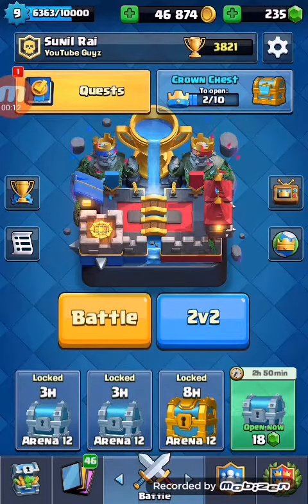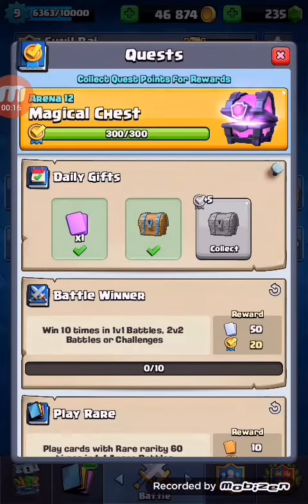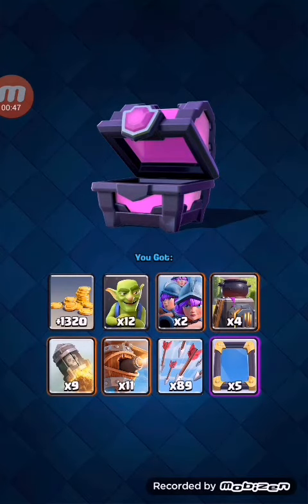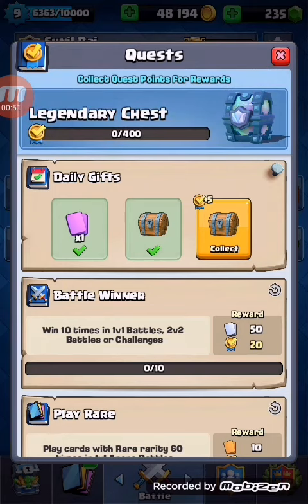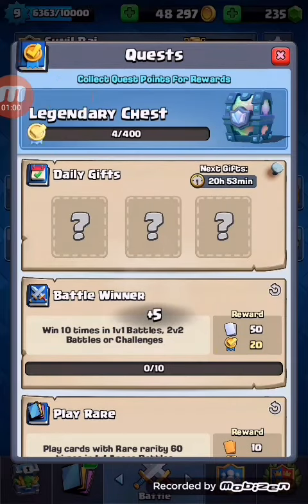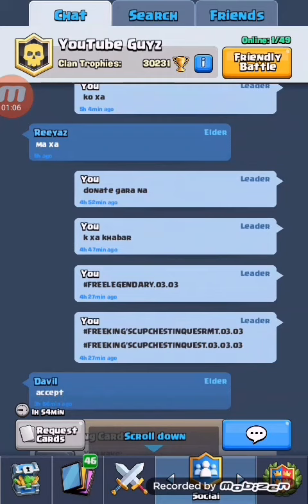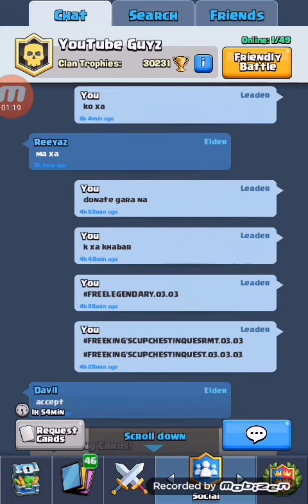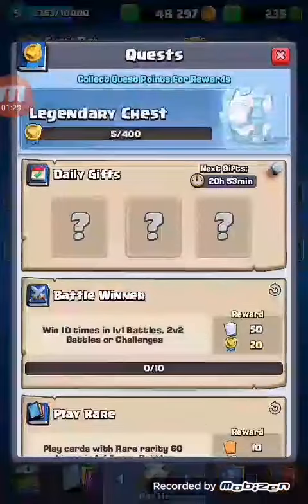How to get legendary chest in quest.U shkuld put cheat.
U can get legendary chest by using cheat